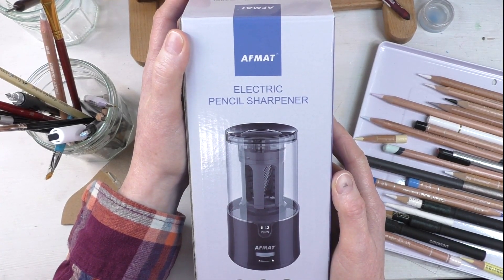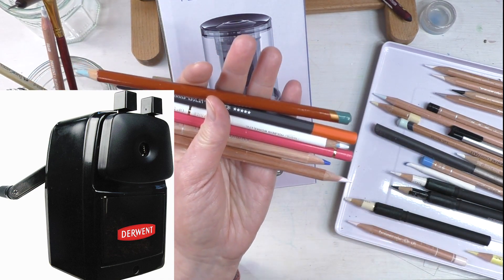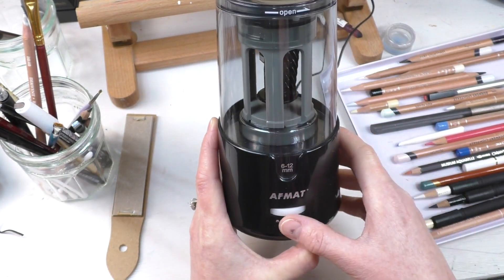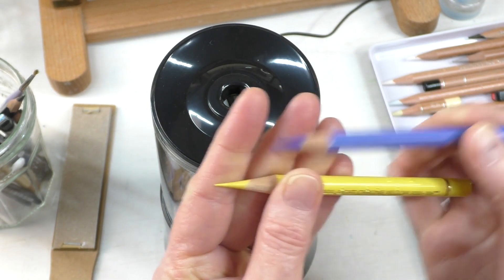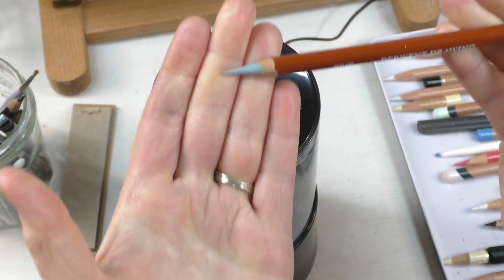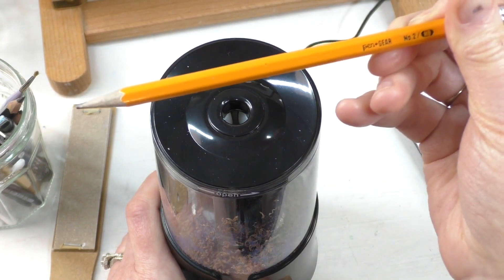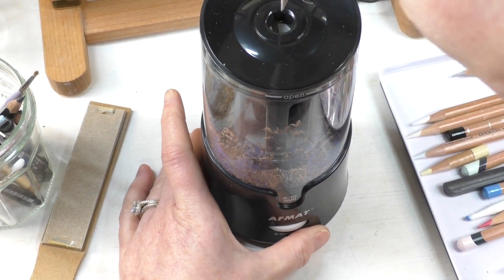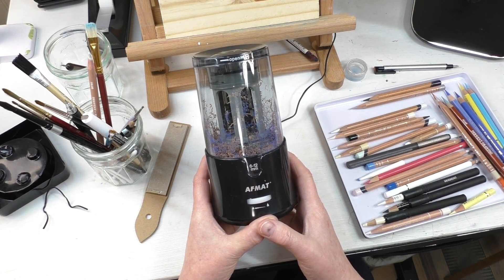Unboxing My New Favorite Colored Pencil Sharpener Afmat Electric Sharpener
FREE APPLE WORKBOOK LEARN HOW TO LAYER YOUR PENCILS 🍎

Hi there! 🤓 I'm the president of the Chicago Chapter of the Colored Pencil Society.✍️ Subscribe to my channel for helpful colored pencil drawing tips, plus quick art tips that are great for beginners and intermediate artists!

Here is the Amazon Link for the AFMAT Electric Pencil Sharpener In this video:

Cheers and Happy Drawing!
Molly 🎨🌻